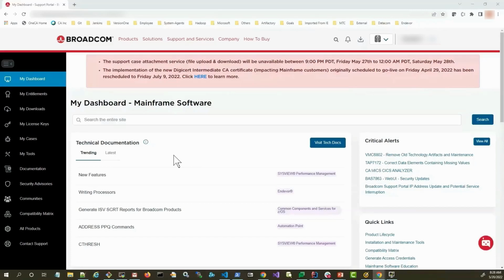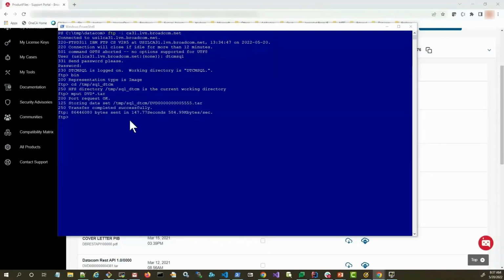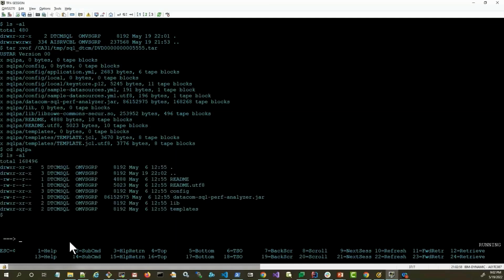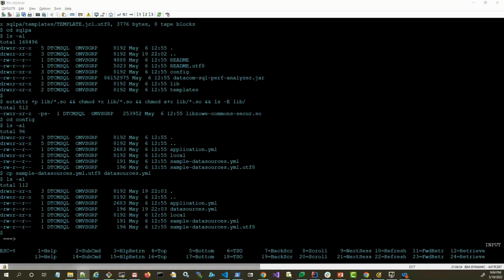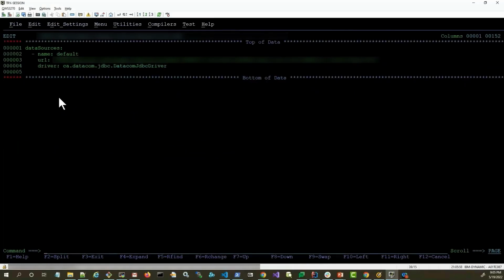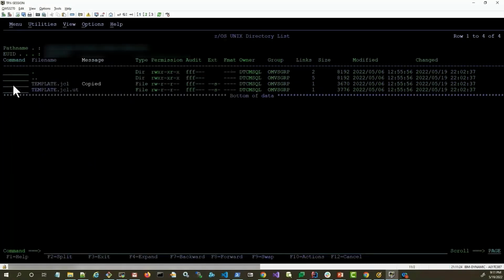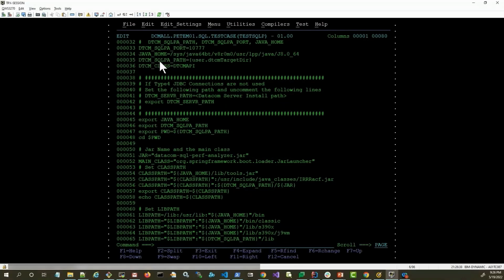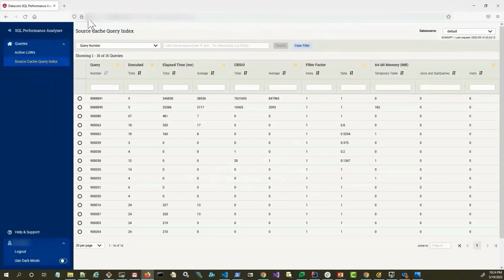Installing the Datacom SQL Performance Analyzer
This video shows how to install the Datacom SQL Performance Analyzer.